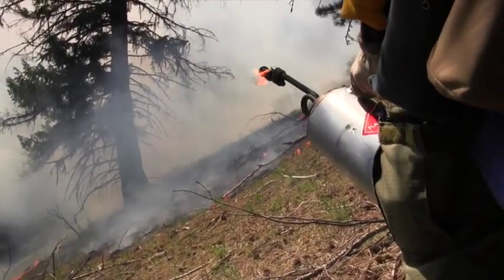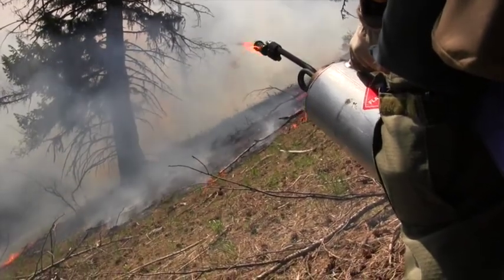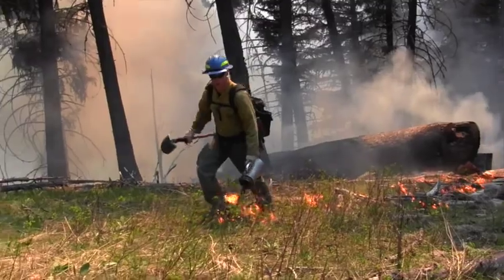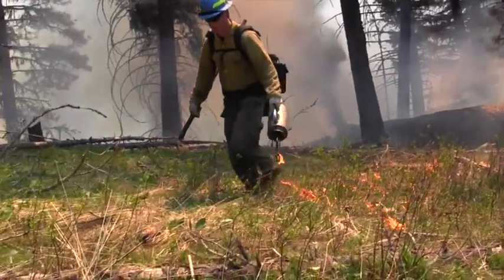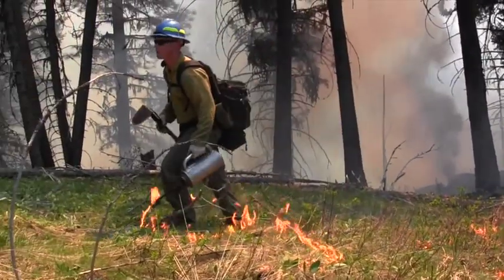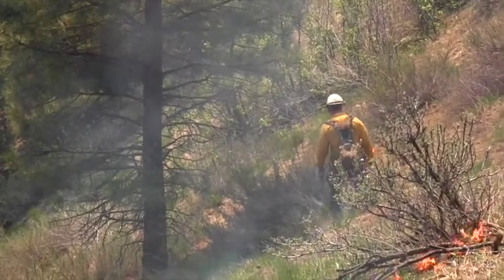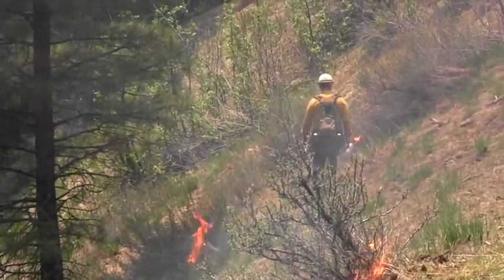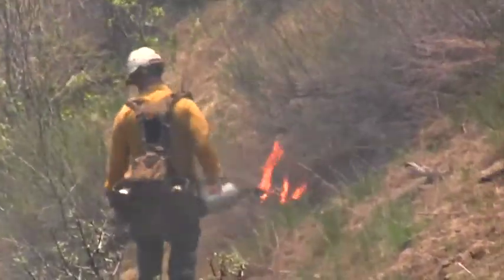Prescribed Fire Program on the Boise National Forest in Idaho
Assistant Fire Management Officer Ryan Shannahan of the Lowman Ranger District describes the prescribed fire program on the Boise National Forest. Shannahan discusses fuel types, hand ignition versus aerial ignition, strategies and desired outcomes of the program. Filmed and edited by Susan Blake.